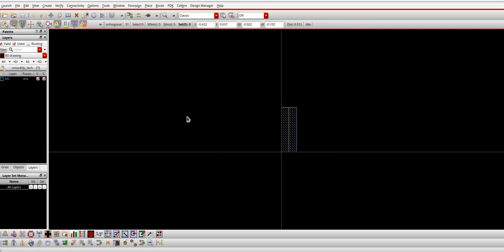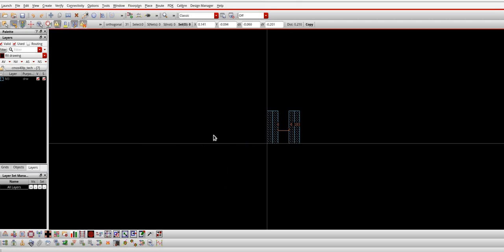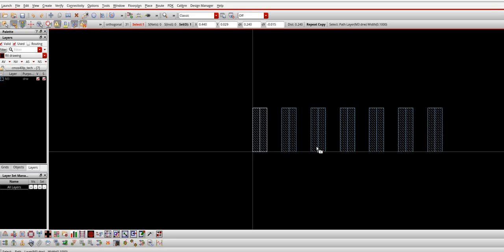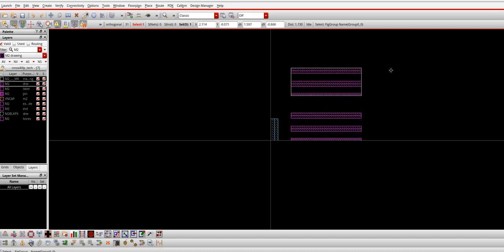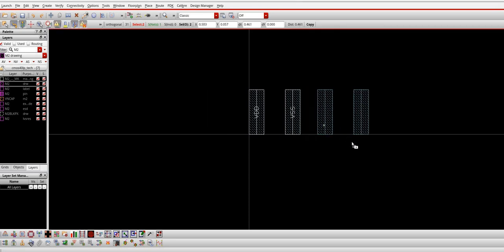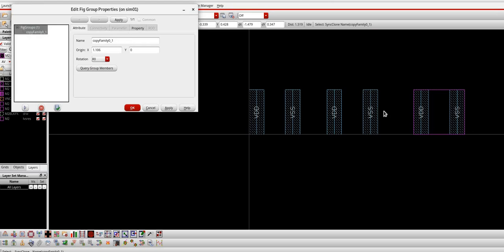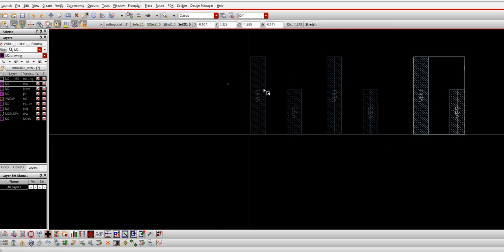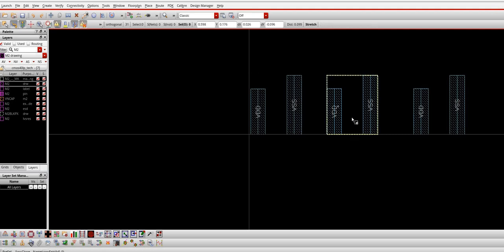How to Copy Smarter, Layout Faster ? : part-1